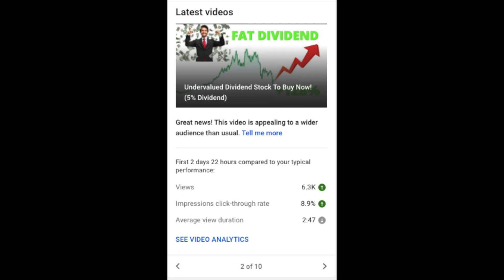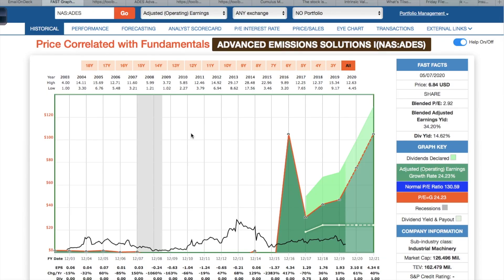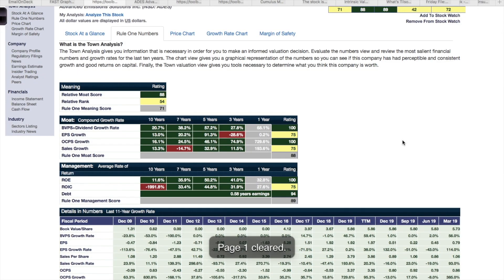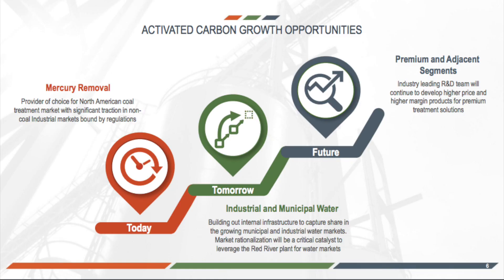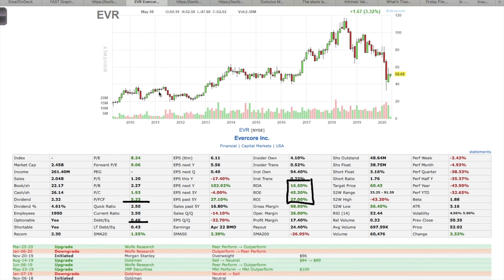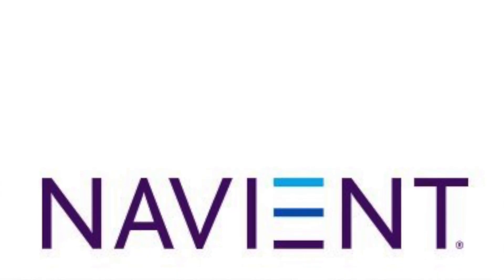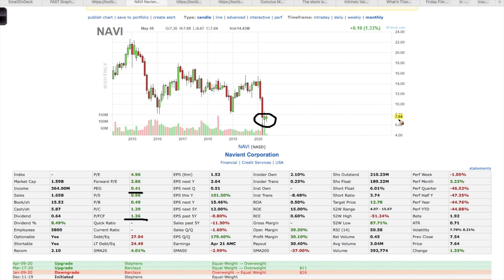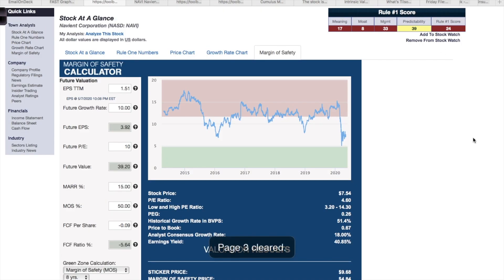3 Stocks To Buy Now In May 2020! (Dividend Stocks)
🔵 Get My FREE Investing Guide! In this video I will be going over 3 Stocks to buy now. I am looking to start buying these undervalued dividend stocks during the stock market crash of 2020.
Get 2 free stocks on Webull!
Website used in this video: toolbox.ruleoneinvesting.com

The first stock on the list is Advanced Emission solutions (ADES) stock.

Advanced Emissions Solutions, Inc. provides emission reduction technologies to clean power plants.

ADES has an interesting history, and has been a company for many years but only started turning a profit a couple of years ago. Since then, their earnings are expected to skyrocket over the next 3-5 years. Because of this, I believe their stock is severely undervalued and could 10x in the next 5-10 years. The stock also pays a save 14% dividend which has recently been declared and is well covered by earnings. The main risk of this business is that the coal industry is slowly dying out. However, this company has been expanding into other power generation services and I think is well diversified enough to continue to do well even if revenues from coal services drop.
Using the intrinsic value calculator with a conservative 10 p/e ratio this stock should be worth $21/ share. This means the current price of under $7 is heavily discounted and should make for a good investment.

The second pick of this video is Evercore (EVR) stock.

Evercore Inc. is an investment bank.
EVR has a very strong operating history and is currently trading at an attractive valuation with a price to free cash flow ratio of around 5. This company has very low debt levels and is run by a competent management team. This stock is a great buy in my opinion and I calculated the intrinsic value to be around $96, which means the stock is currently trading 50% off at $48.

The last company in this video is Navient (NAVI) stock.

Navient Corporation provides education loan management and business processing solutions. They mainly service college loans.

The main business of Navient is loans for college students. I think this company has a strong competitive advantage due to the fact that they are one of the biggest lenders for college students, the number of which continue to grow every year. There has been a lot of talk lately from politicians about eliminating student debt, but I really don’t ever see this happening since there is too much money to be lost in the industry. Navient currently pays a nice 9% dividend, and even though the stock may be hurt in the short term as student loan payments are put on hold, it is a great company to hold as college tuition prices keep increasing year after year.